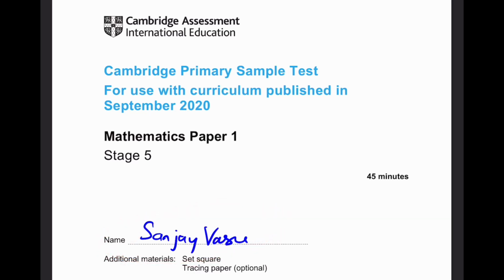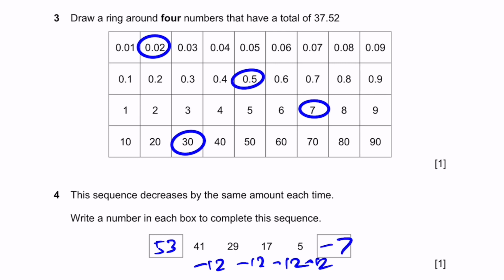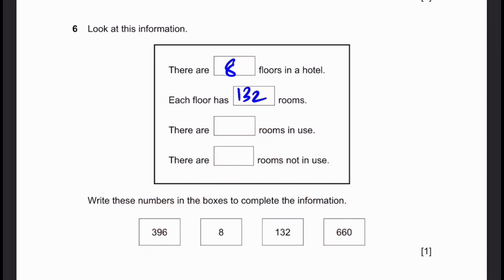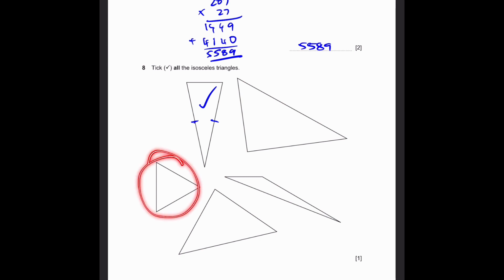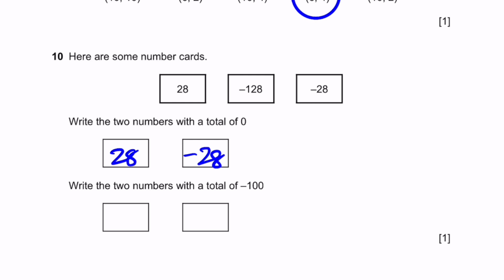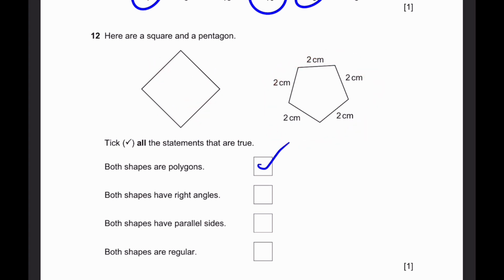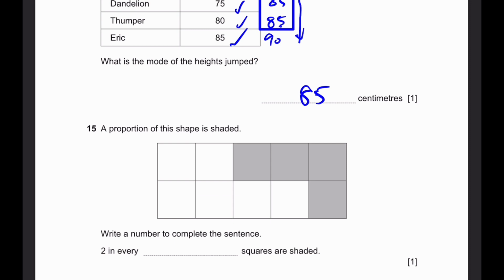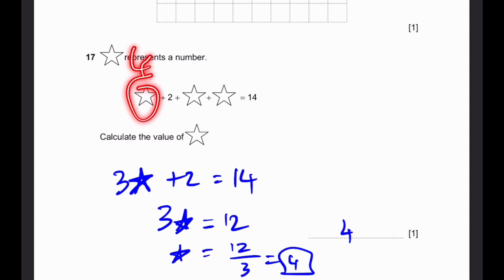Stage 5/Primary Sample Test/ September 2020/Math/Paper 1/Part 1/Q1 to Q17